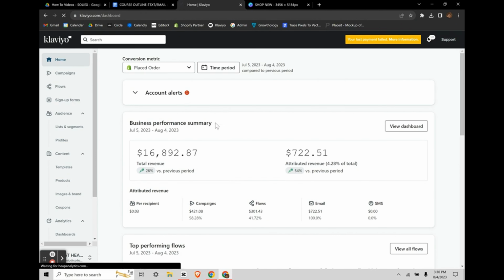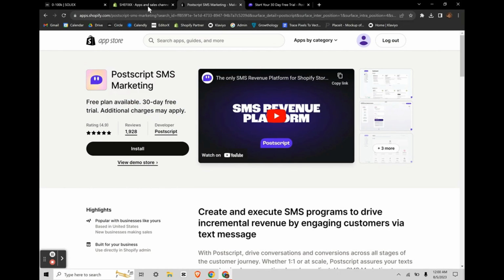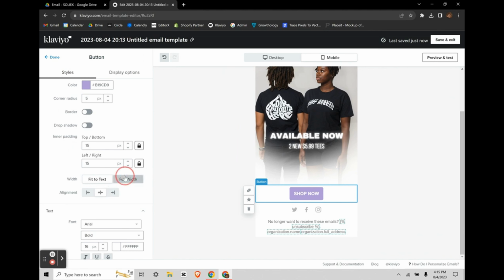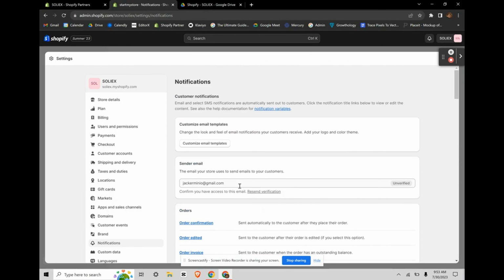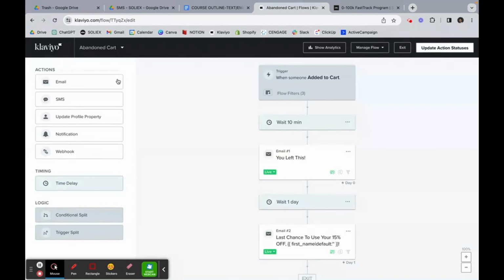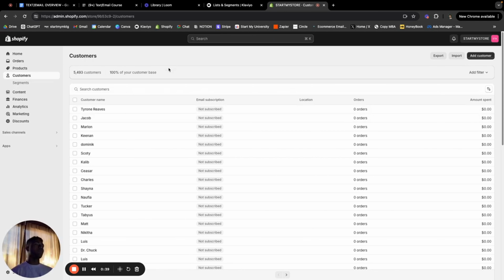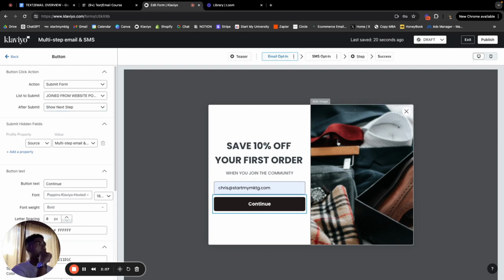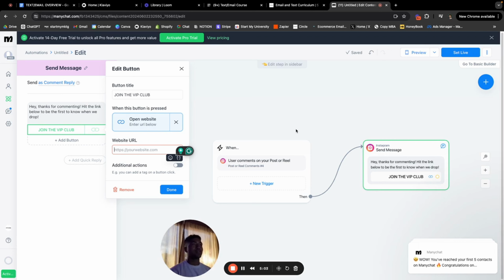2024 Klaviyo Email Marketing Tutorial [Step By Step]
How To Set Up Your Klaviyo Account (Klaviyo Email Marketing Tutorial 2024)

If you don't want to do it yourself, we understand

In this video I go over the STEP BY STEP guide to set up your Klaviyo account in 2024.